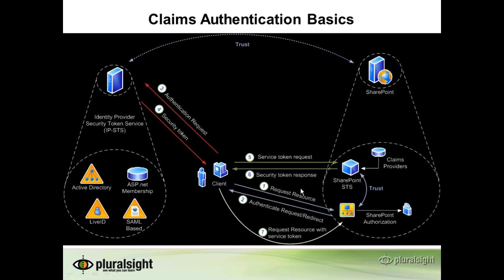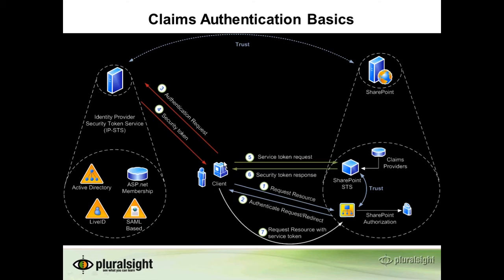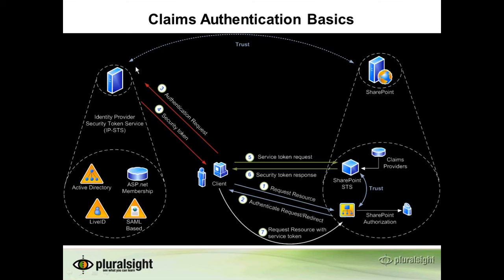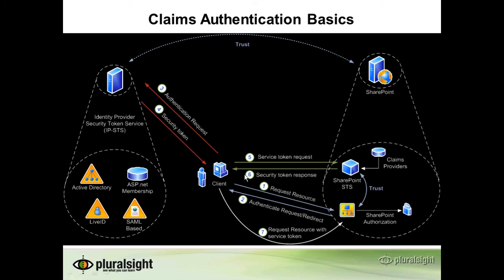Claims based authentication in Sharepoint 2010 using external users | Pluralsight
SharePoint has a very rich, and by rich I mean complex, security model baked in.  In this video excerpt from Sahil Malik's course Sharepoint 2010 Security you'll see how claims based authentication is used to allow access to secured resources using external identity providers.  In the full course Sahil covers other key security topics such as SPBasePermissions, claims augmentation, and custom claim providers.